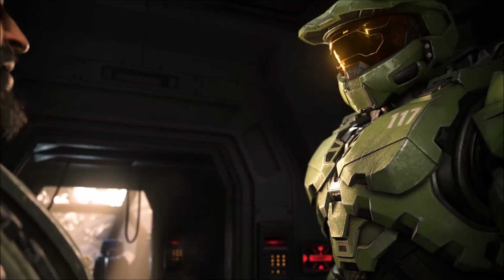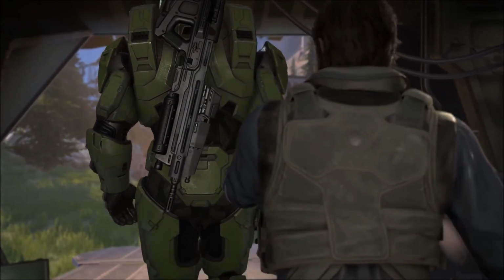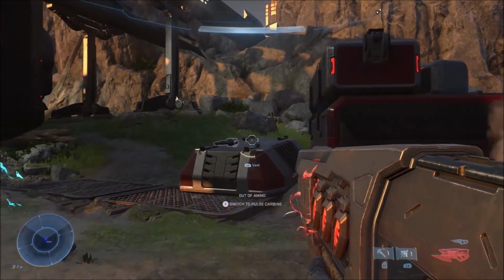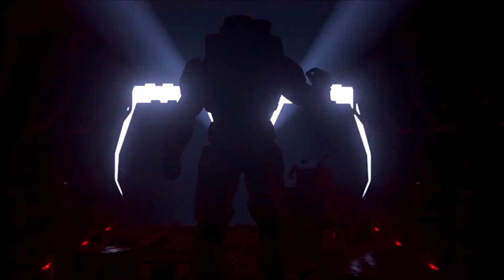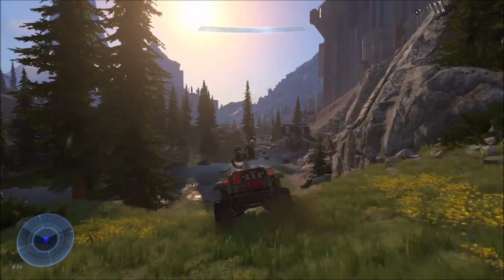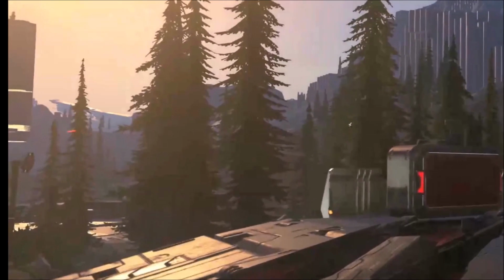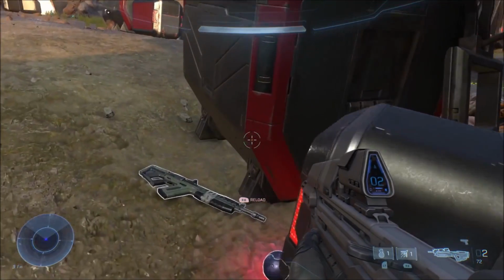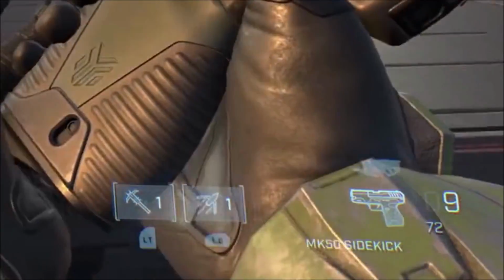Does Halo Infinite Need To Be Delayed? Things That Need To Be Fixed Before Release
There's been a lot of debate lately on whether Halo Infinite needs to be delayed or not. Let's examine whether it needs to not!